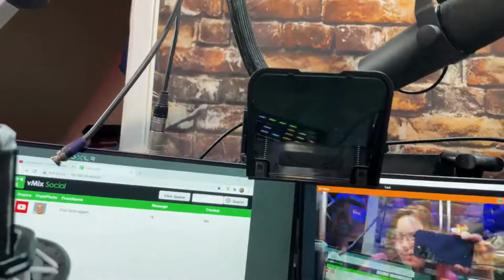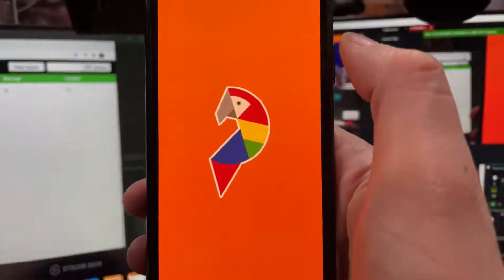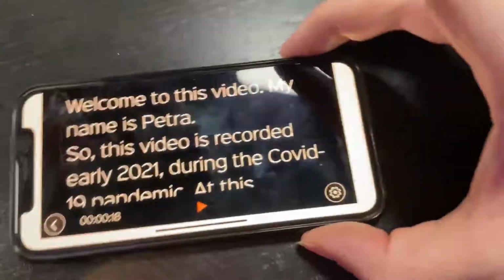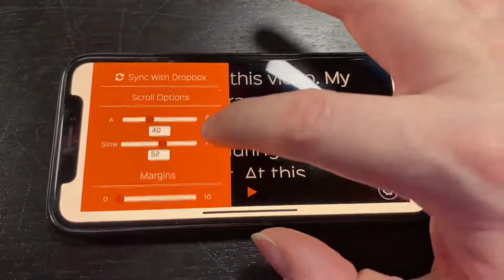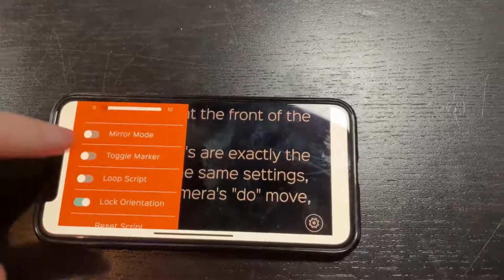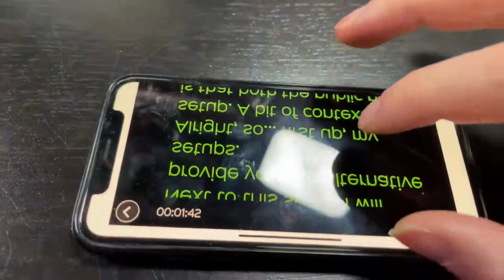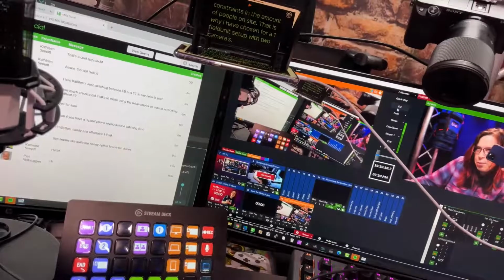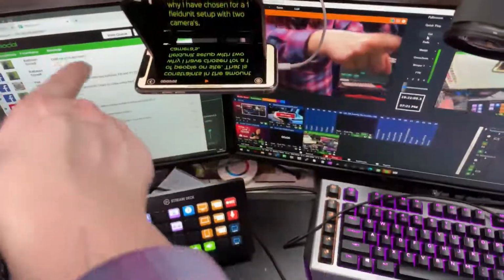Why I use a teleprompter by Padcaster